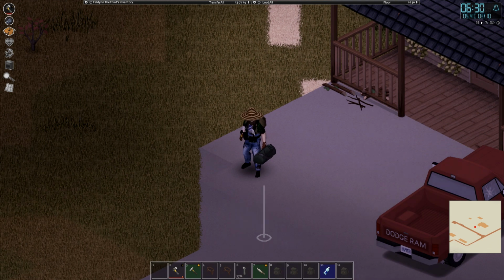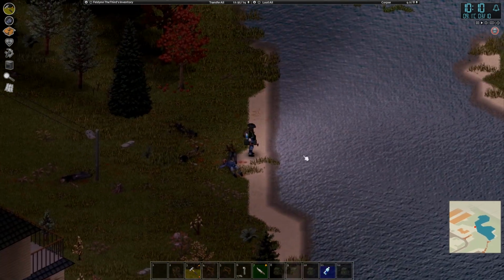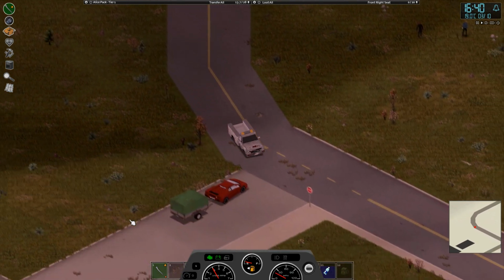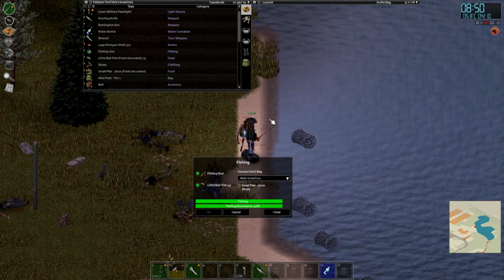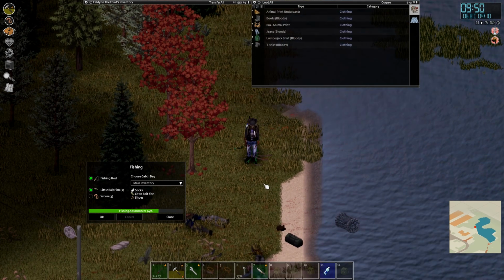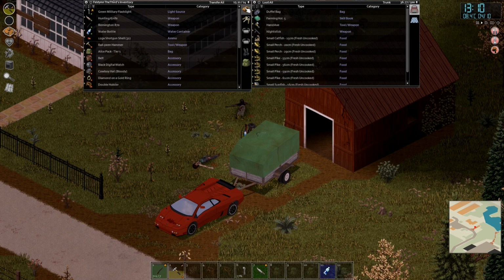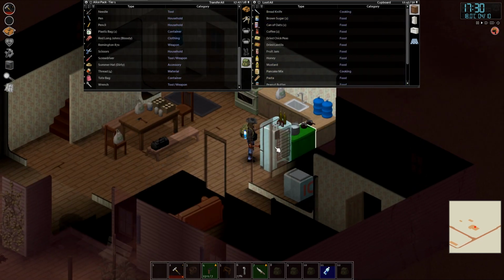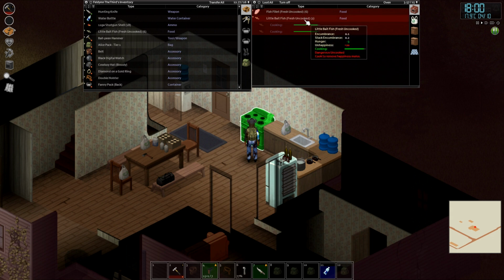Something Fishy.. - Playing Myself - EP30 - Project Zomboid - Build 41.78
Today's task takes me off to some nearby homes for a throw away vehicle to help us retrieve that fancy sports car and trailer, then a nice spot of fishing to get some more food!

Mods:  (not a complete list)
fhqwhgads' Vehicle Pack - The Motorious Zone
Motorious Zone - RV Interior Addon
Expanded Helicopter Events
Soul Filcher's Farming Time
RV Interior
Skill Recovery Journal
Agrotsar Farming Company
Autotsar Trailers
Fencing Kits!
Lake Ivy Township